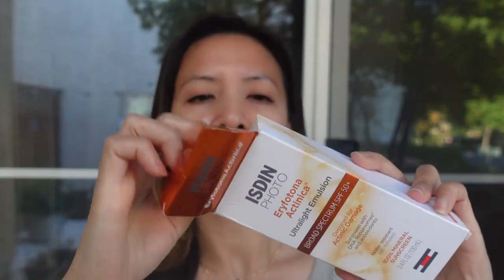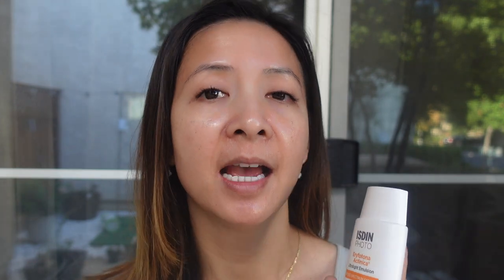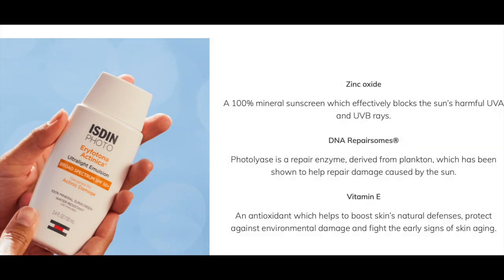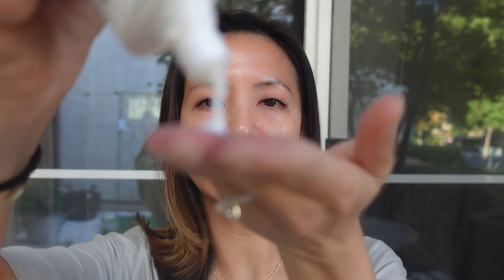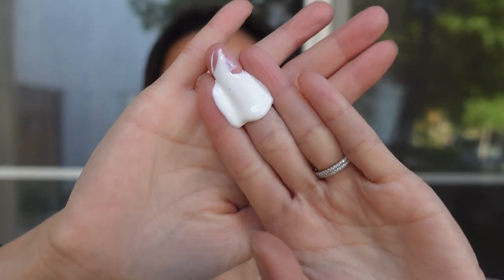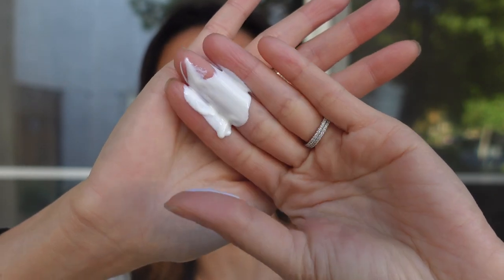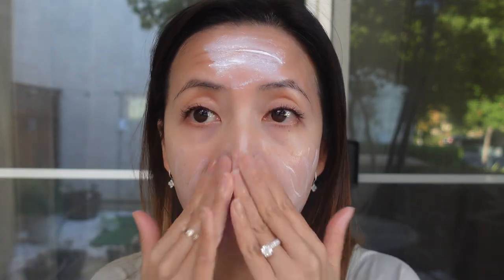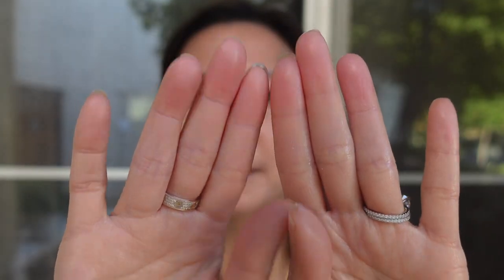Isdin Eryfotona ActinicaDaily Mineral SPF 50+ Sunscreen Wear Test | Tiana Le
Hi Guys!

In this video, I'm doing a wear test on the Isdin Eryfotona ActinicaDaily Mineral SPF 50+ Sunscreen

xo,
Tiana

Product Mentioned:
1. Isdin Eryfotona ActinicaDaily Mineral SPF 50+ Sunscreen

Skincare:
1.Sulwashoo Timetreasure Honorstige Serum
2.Sulwashoo Timetreasure Invigorating Serum
3.MERIT Great Skin Instant Glow Serum with Niacinamide and Hyaluronic Acid
4.Sulwashoo Timetreasure Extra Creamy Cleansing Foam
5.AMOREPACIFIC TIME RESPONSE Eye Reserve Crème
6.AMOREPACIFIC Time Response Skin Reserve Night Elixir

C. Makeup:
1.TIZO 3 Matte Mineral Sunscreen for face SPF 40
2.MERIT Flush Balm Cream Blush
3. Westman Atelier Squeaky Clean Liquid Lip Hydrating Lip Balm
4.Hourglass Angled Liner Brush
5.Shiseido Microliner

1. Ouray UV Fingerless Sun Gloves UPF 50+
2. similar item Women's Audrey Ribbon Bucket Hat UPF 50+
3. Women's Stevie Ultra Sun Hat UPF 50+
4.Women's Marietas Sun Wrap UPF 50+
5.Women's LumaLeo Sun Wrap UPF 50+

1. CAMERA
2. Ring Light
3. RBGLights
4. suddus Globe String Lights Outdoor
5. Phomemo Portable Printer Wireless for Travel
6. Zoom H6
7. Cloud Lifter
8. Shure SM7B Microphone
9. Thermal printer
10. Thermal printer paper